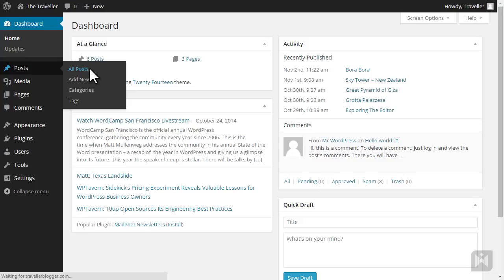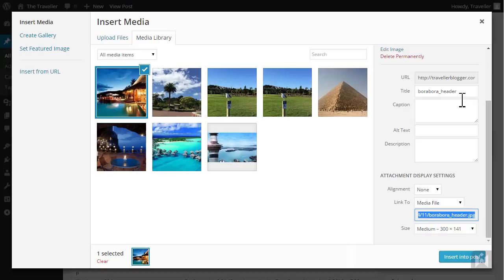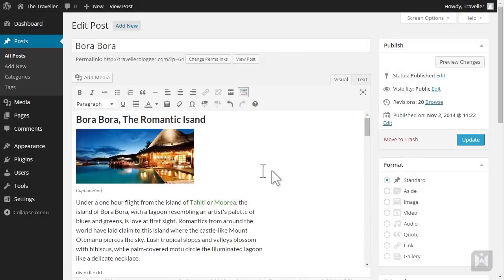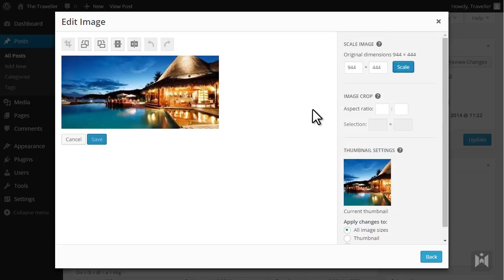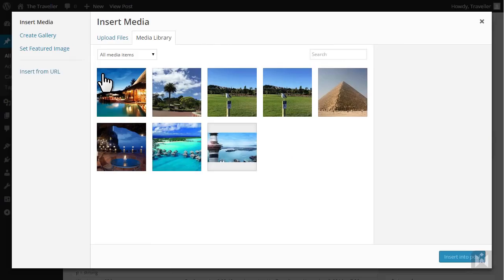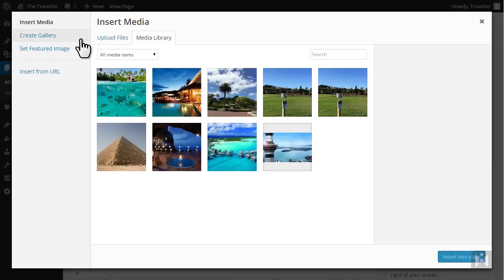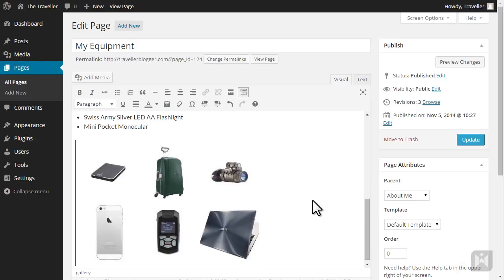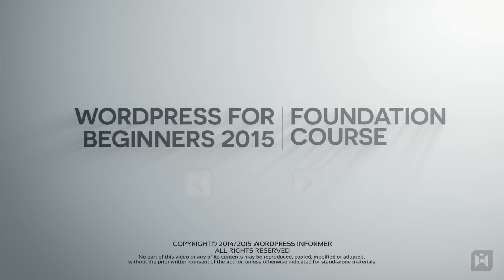WordPress for Beginners 2015 Tutorial Series Chapter 3 15 Working with Images HD, 1280x720p